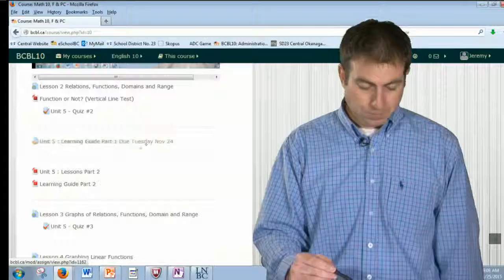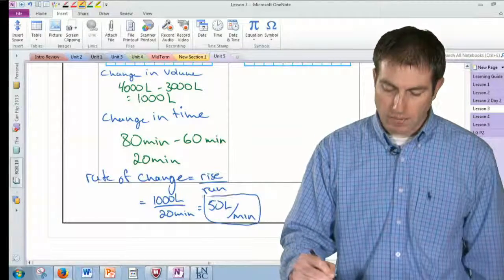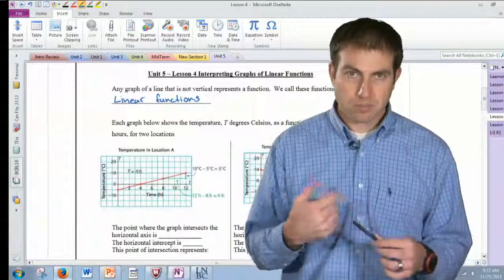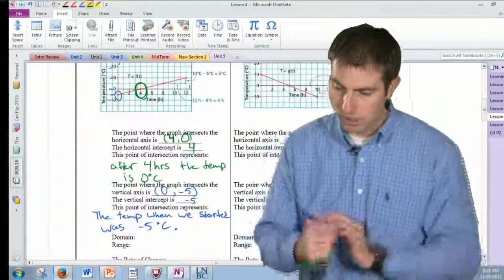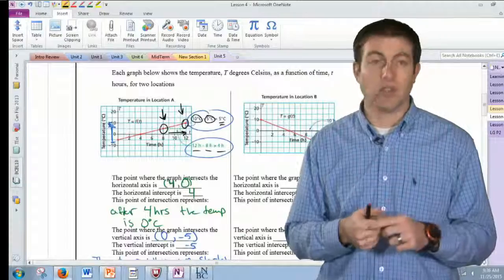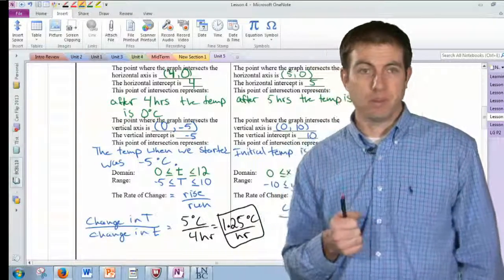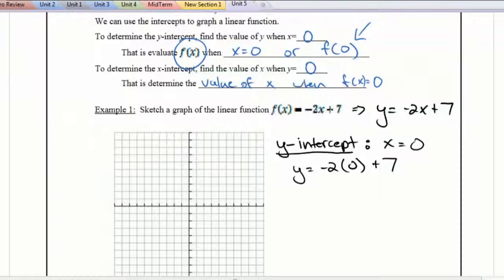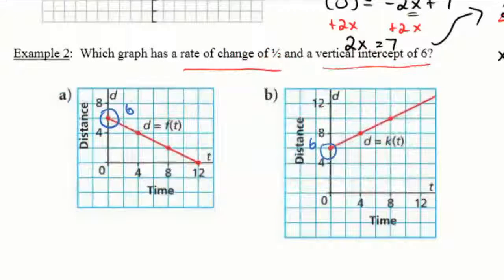Math10 25 November 2015